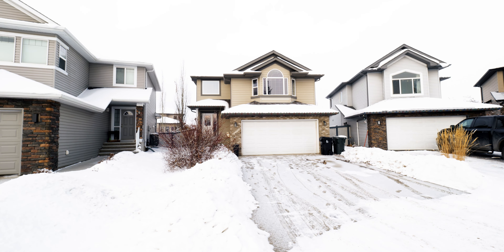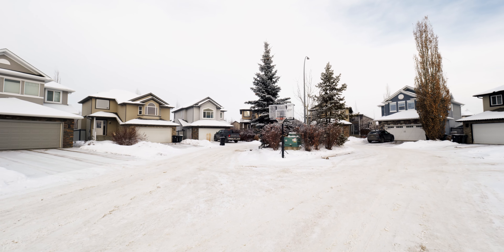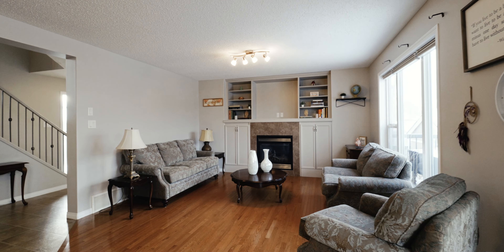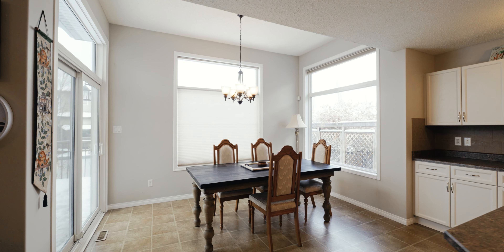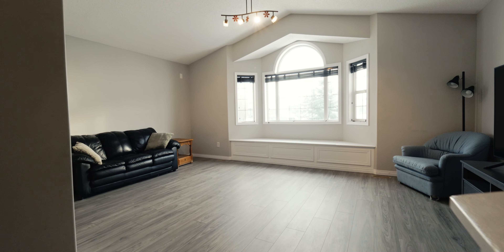SOLD in 2023 - 6 Ashgrove Bay, Spruce Grove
This beautiful home is in a great central location, tucked away in a cul-de-sac and close to walking trails and a golf course!

and if you would like to view this property in person, give me a call and I will be happy to set up a private showing.